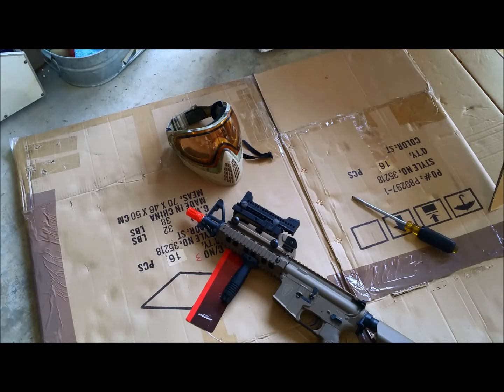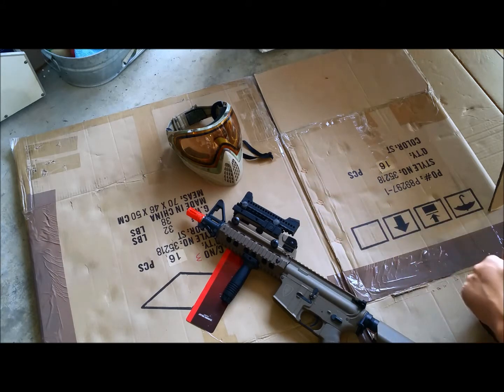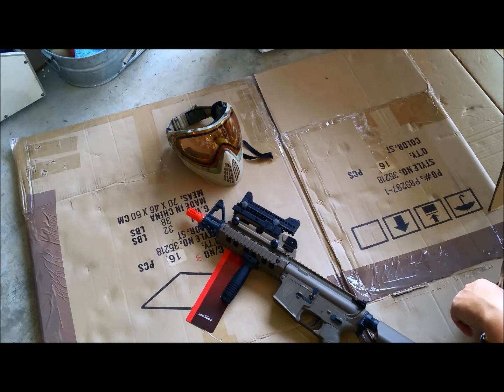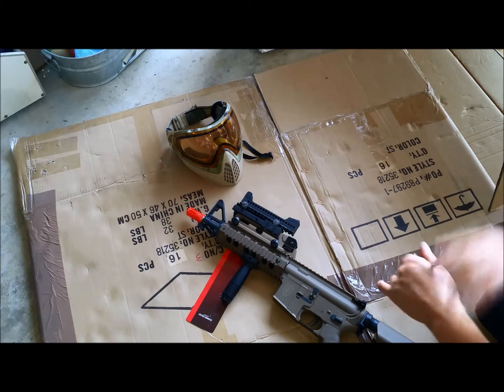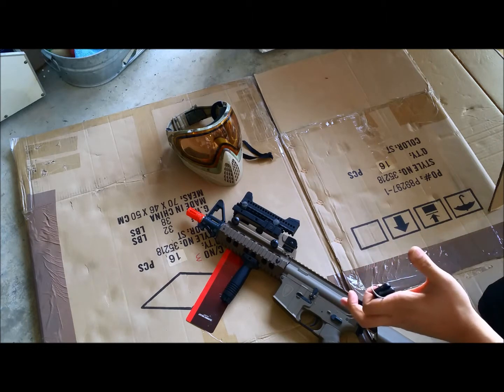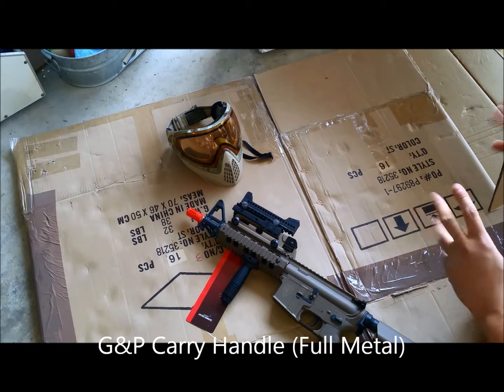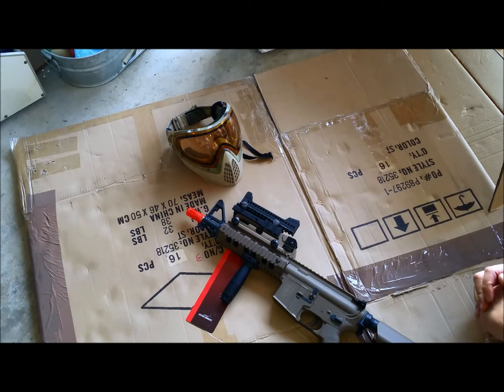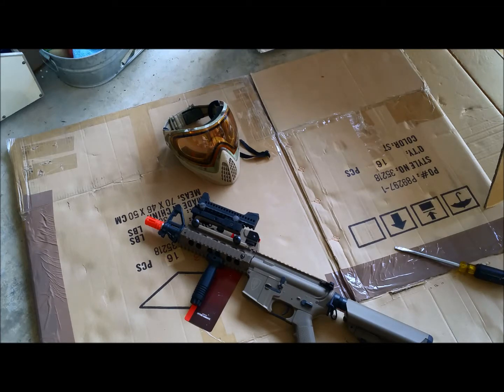Product Review: Archangel Auxiliary Sights (for Airsoft)